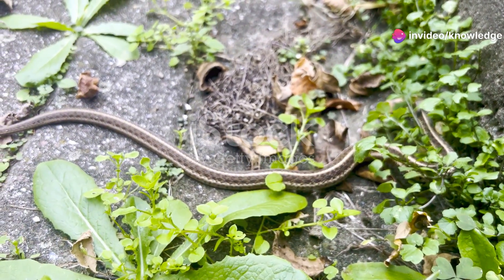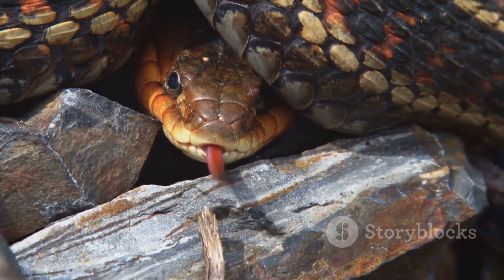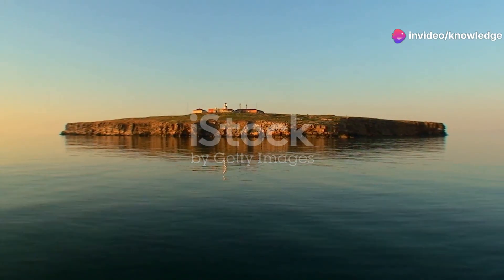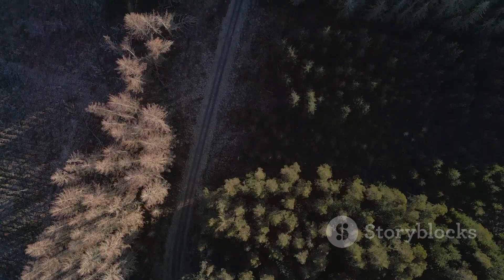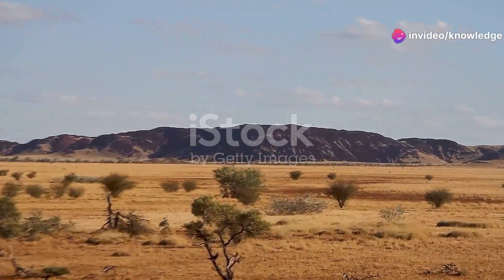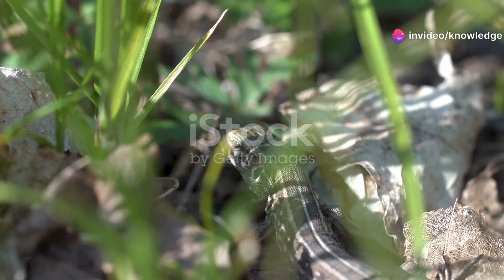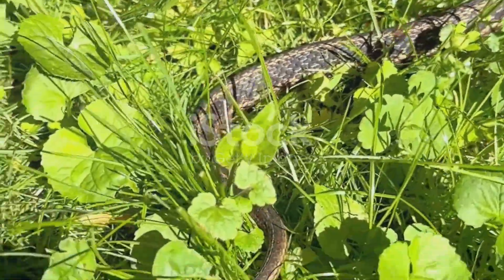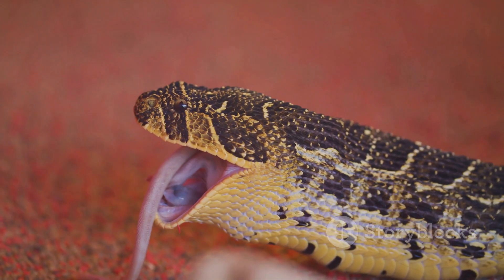Common Garter Snake vs Eastern Garter Snake: Key Differences Explained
Discover the fascinating world of garter snakes with our deep dive into their presence in North America! 🌎🐍 In this video, we explore the unique characteristics and distinctions between the Common Garter Snake (*Thamnophis sirtalis*) and the Eastern Garter Snake (*Thamnophis sirtalis sirtalis*). Learn about their ecological roles, adaptations, and the significance of their habitats from coast to coast. We'll highlight their physical traits, coloration, and patterns, and explain how these features reveal their evolutionary history and adaptability. Don't miss out on understanding these incredible creatures and their importance in our ecosystem.